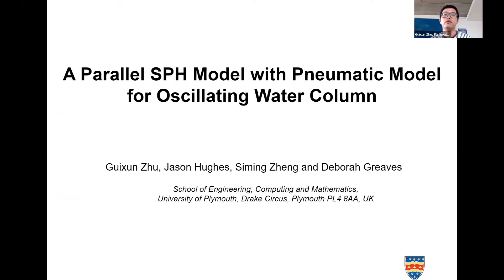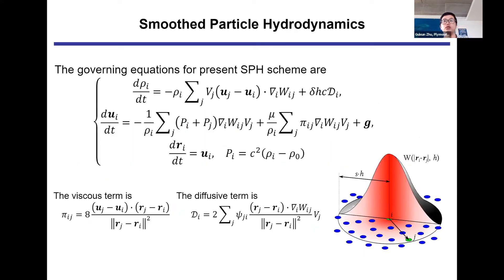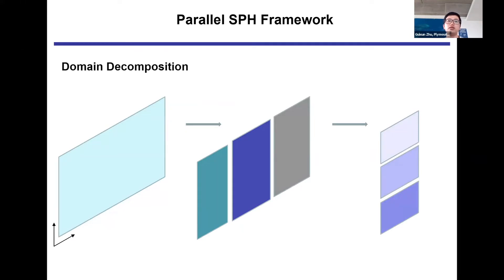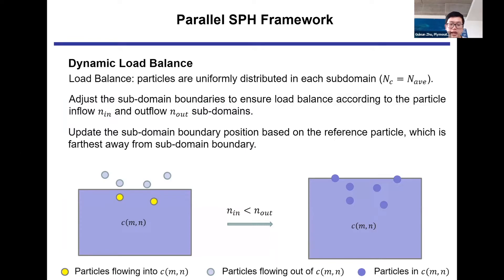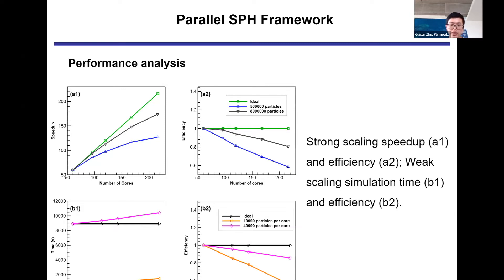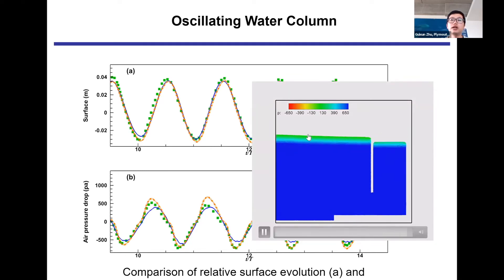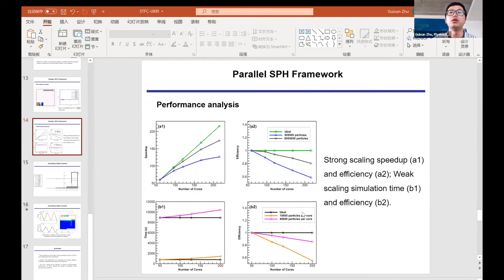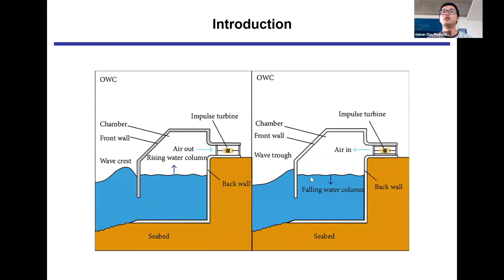Virtual Seminar 3: A Parallel SPH Model with Pneumatic Model for Oscillating Water Column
The first talk from the third in the UK Fluids Network SPH SIG virtual seminar series.

Here Guixun Zhu from The University of Plymouth presents his work on simulating a pneumatic model for an oscillating water column using SPH.